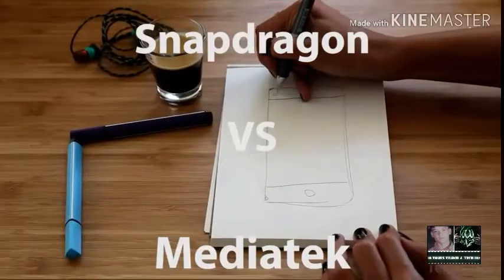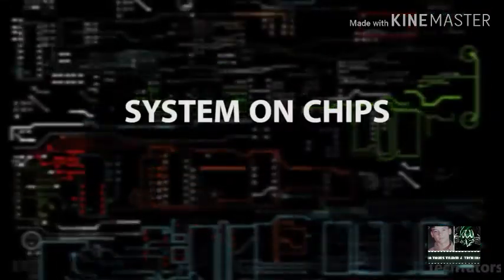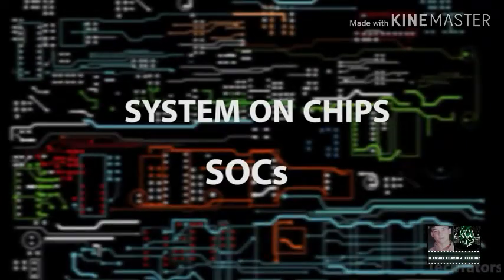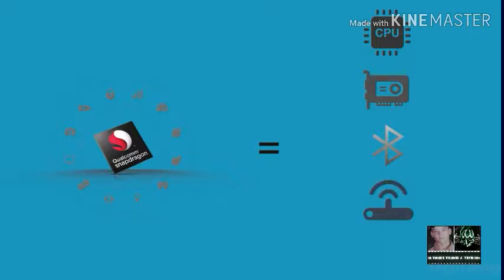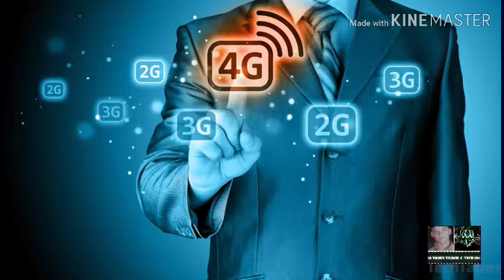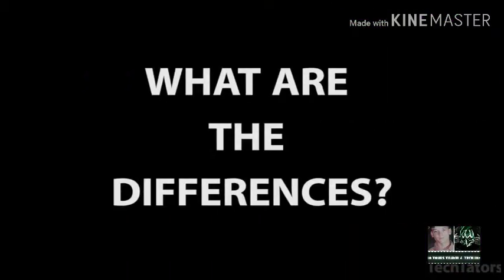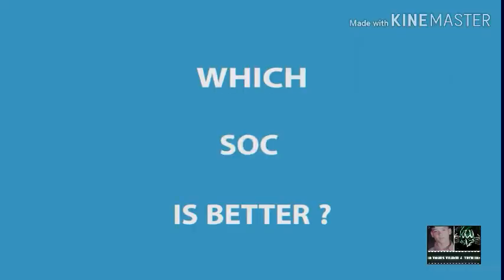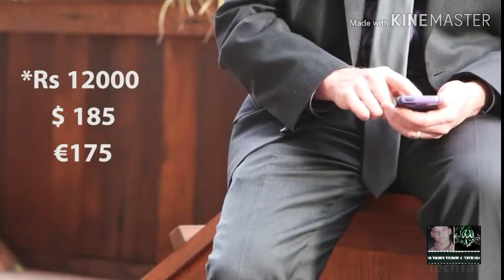snapdragon vs Mediatek Chip set Information HD